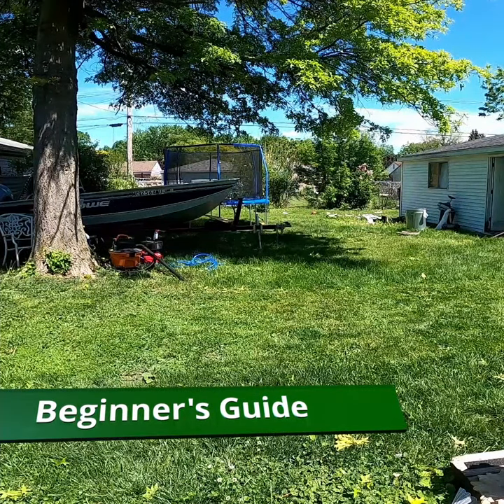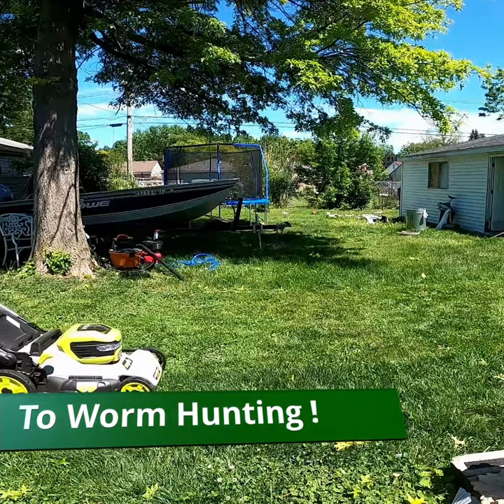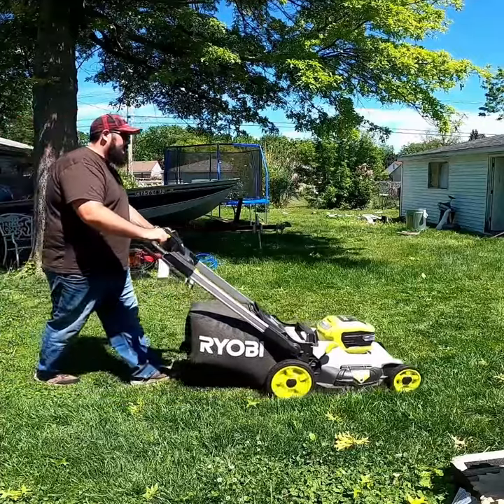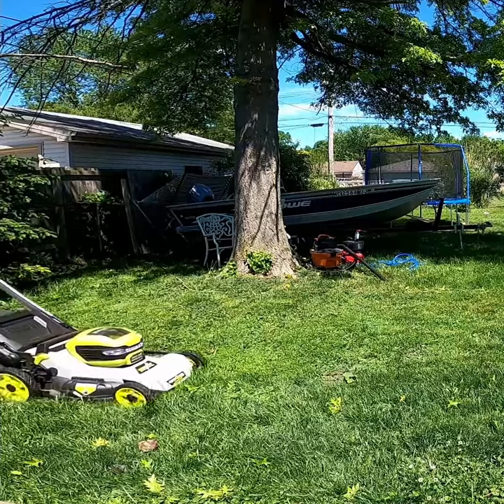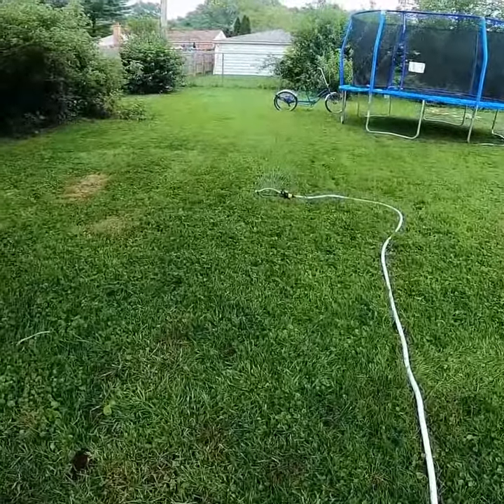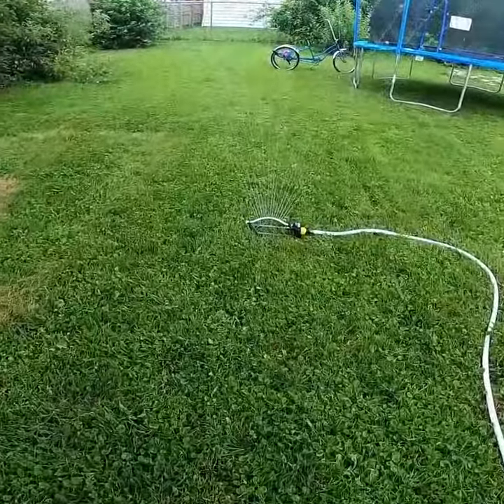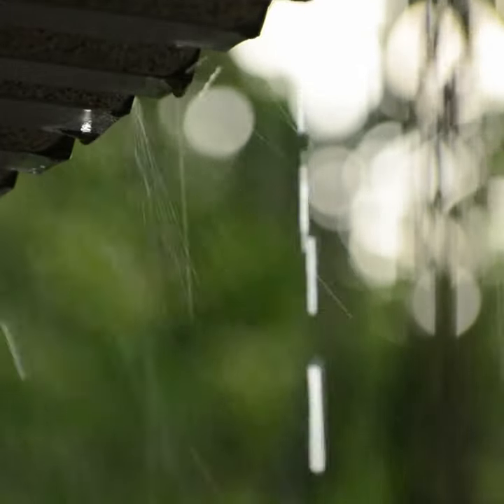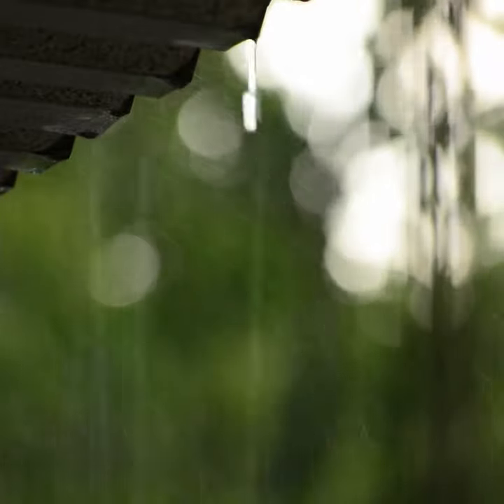Beginner's Guide To Worm Hunting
In Today's video I show you how to hunt worms for fishing bait !